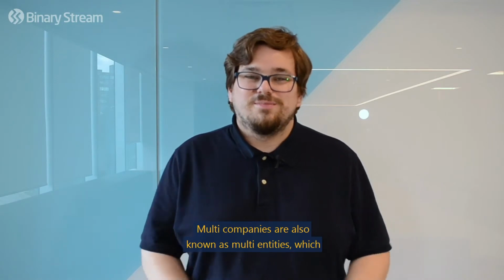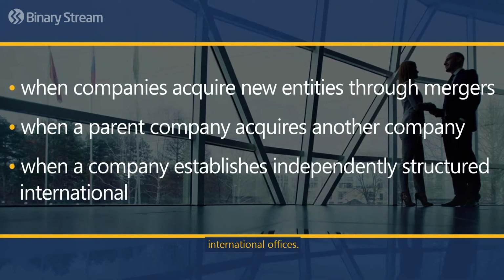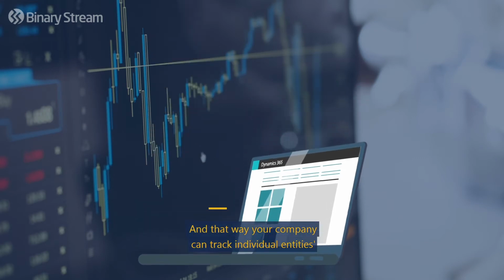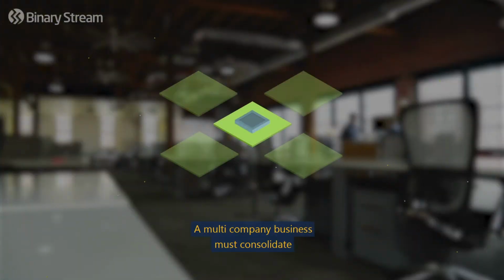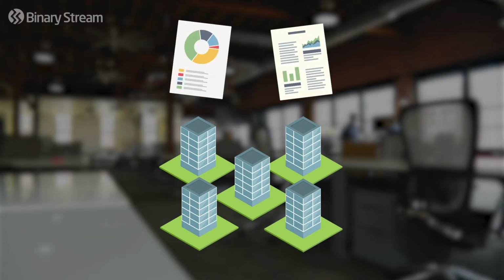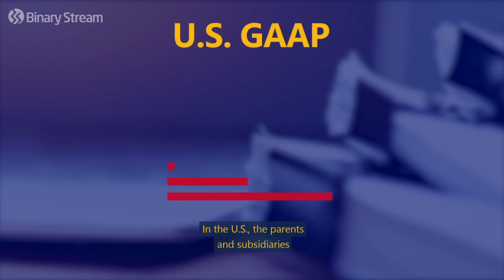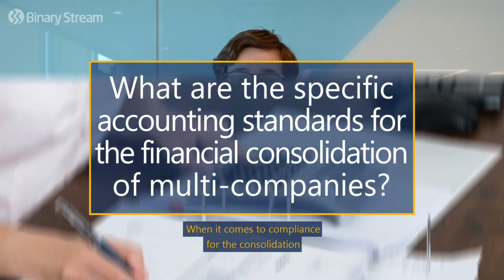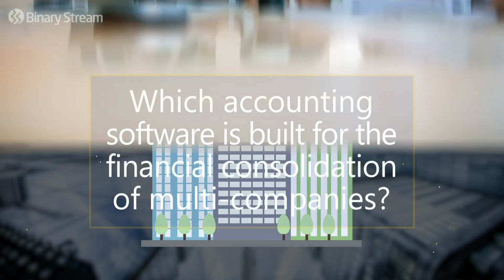Your financial consolidation questions answered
If you’ve got questions about financial consolidation for multi-companies, you’ve come to the right place. In this video, we cover some of the most frequently asked questions we answer every week from companies worldwide. Whatever the size of your organization, it’s essential to know the fundamentals of financial consolidation if you plan to scale and grow.

Here’s a list of the topics covered (click your preferred topic to jump ahead):

0:00 Introduction
0:22 What exactly is a multi-company or multi-entity?
0:47 Do all multi-companies require financial consolidation?
1:03 Why is financial consolidation necessary for multi-companies?
1:32 Can you keep track of each entity’s performance?
2:22 How is information from separate entities treated when consolidating accounts?
2:42 When should you consolidate financials?
3:33 Do intercompany transactions appear on the consolidated financial statement?
4:05 Do intercompany accounts receivable and payable appear on the consolidated balance sheet?
4:27 What are the compliance regulation for consolidated financial reporting?
5:27 What are the specific accounting standards for the financial consolidation of multi-companies?
5:52 Which accounting software is built for the financial consolidation of multi-companies?